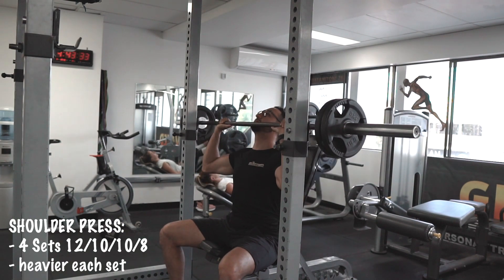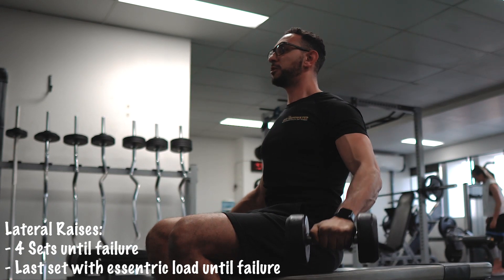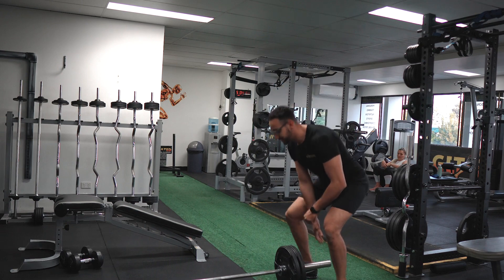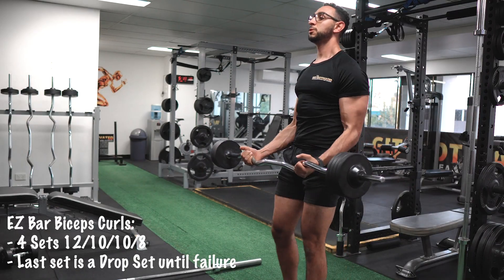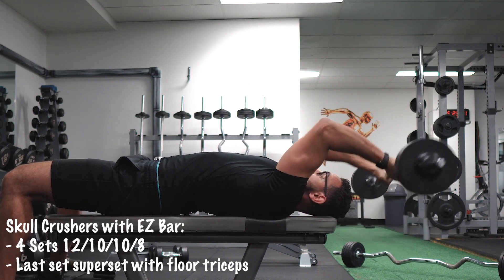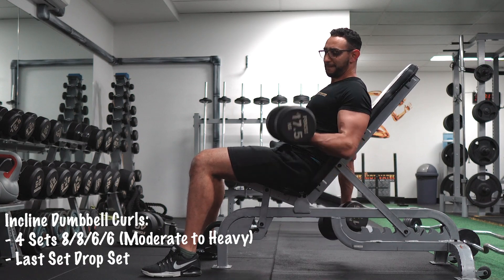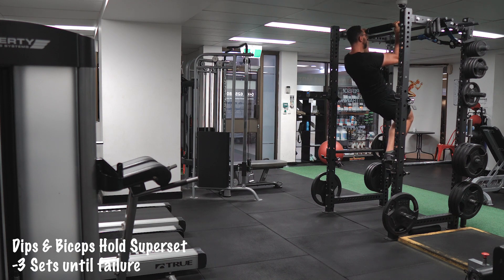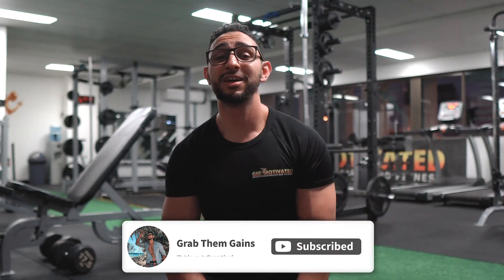THE PERFECT SHOULDER AND ARMS WORKOUT | GET BIG | Beginner & Intermediate Level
In this video I go through my low volume, moderate to heavy weight shoulder and arm workout. My focus on my shoulder workout is medial and posterior delt. I'm going for that old school bodybuilding look as much as possible in which the arms are dominant to the shoulders